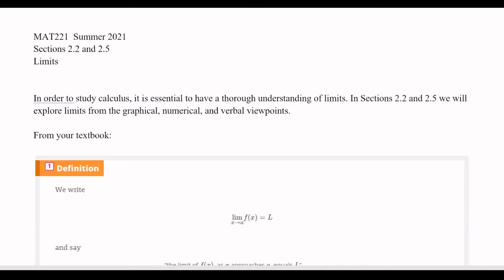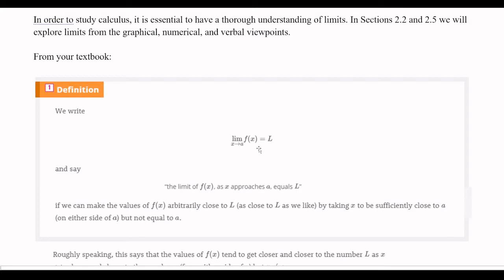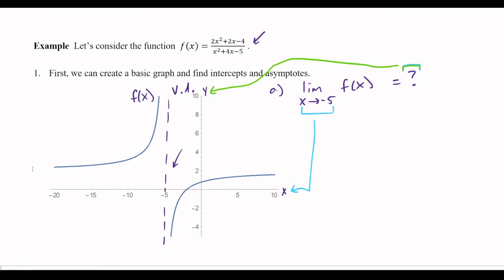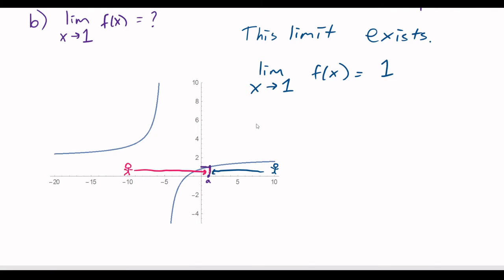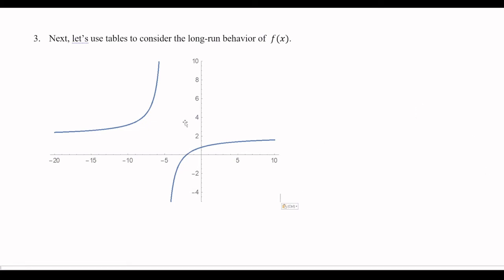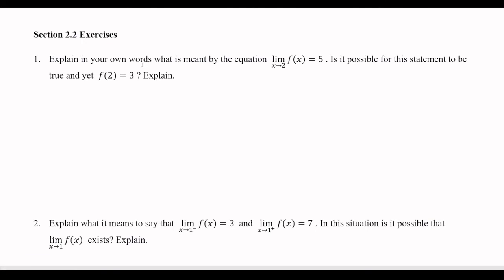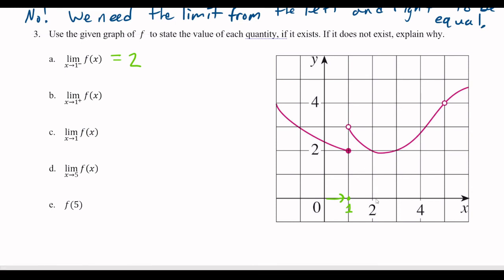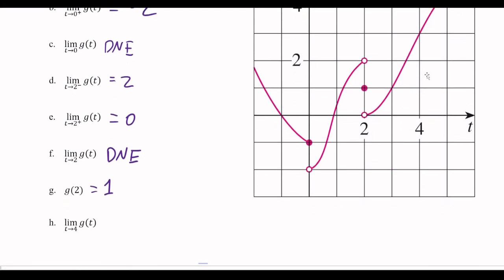MAT 221 - Sections 2.2 and 2.5